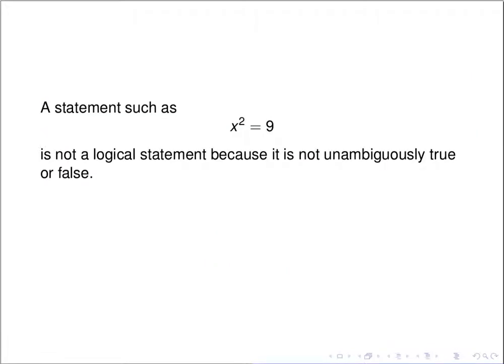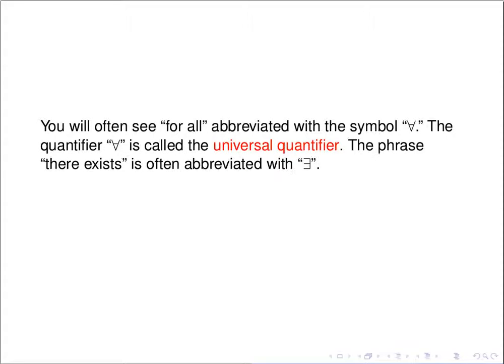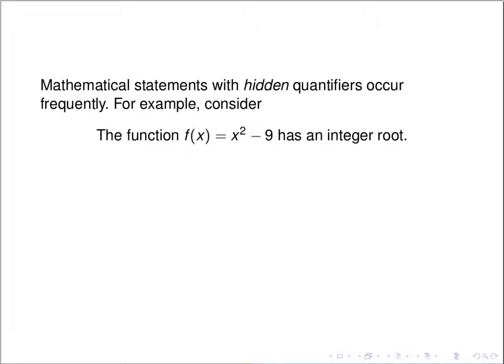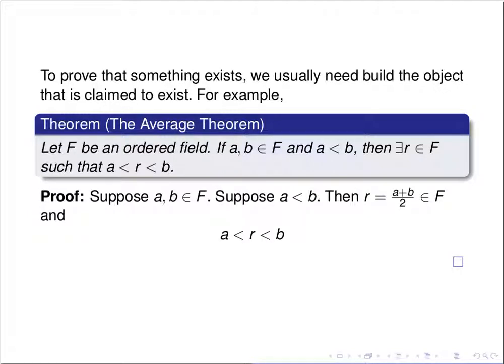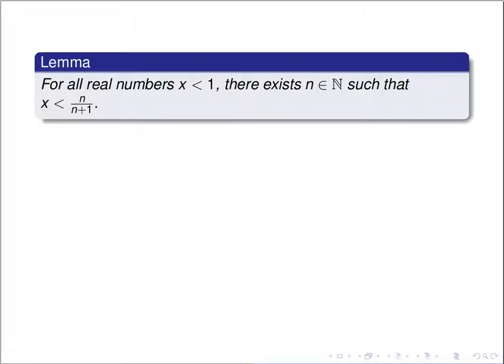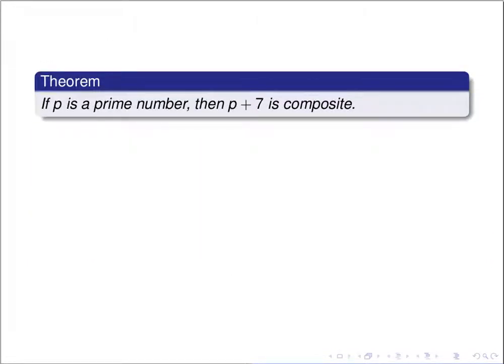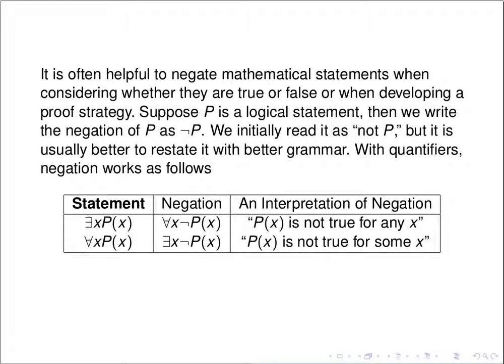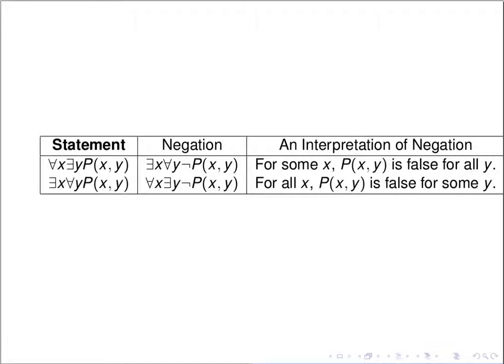Introduction to Quantifiers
In this video we introduce the quantifiers that appear in mathematical statements and discuss a bit about how to interpret, prove, and negate statements with quantifiers. We follow the presentation in Dan Madden's notes for Math 323 at the University of Arizona.